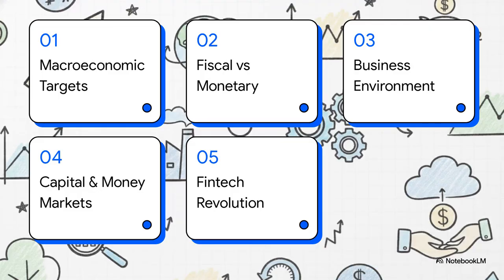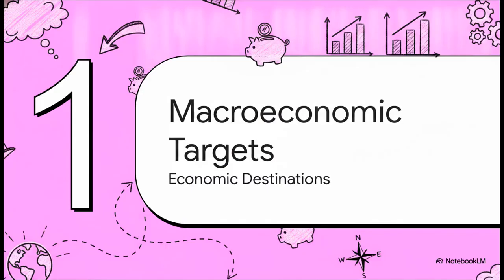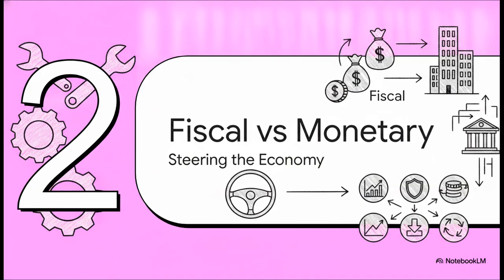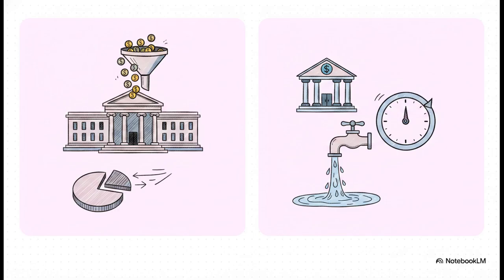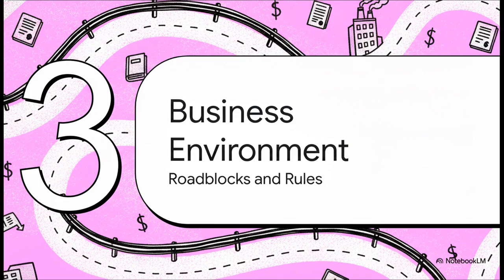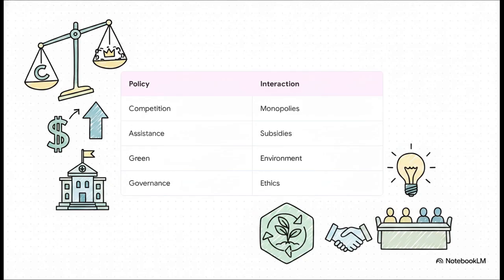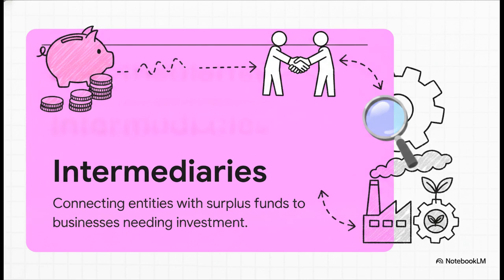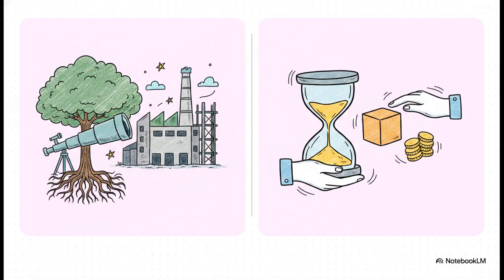ACCA FM Chapter 2 The Financial Management Environment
A masterclass on how macroeconomic factors and financial institutions dictate corporate strategy. This episode breaks down the core macroeconomic policy targets (growth, low inflation, full employment, and balance of payments) and explicitly demonstrates how fiscal, monetary, interest rate, and exchange rate policies impact everyday business decisions. We map out the critical differences between capital markets and money markets, explore the role of financial intermediaries, and discuss the modern operational impact of Fintech. Perfect for mastering Section B and Section A objective test questions!

Key Topics: Fiscal & Monetary Policy, Capital Markets vs Money Markets, Fintech, Financial Intermediaries, Corporate Governance Regulation.